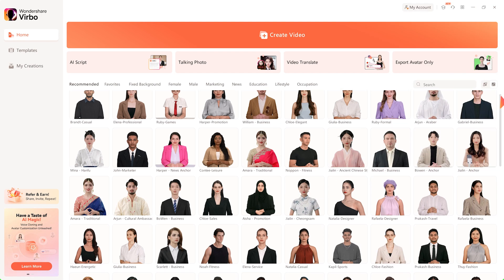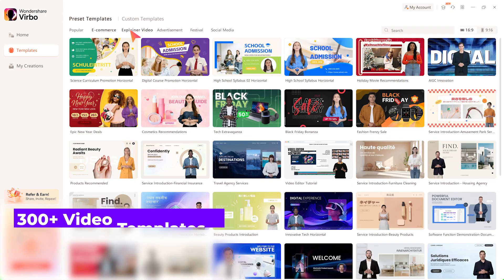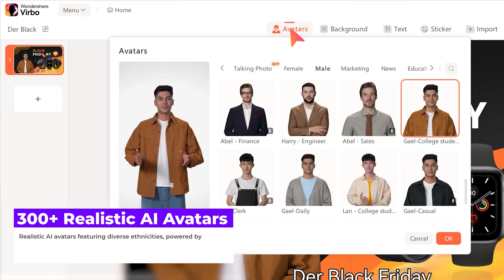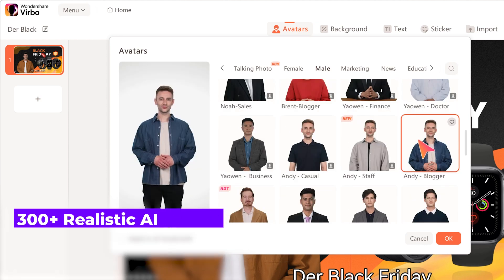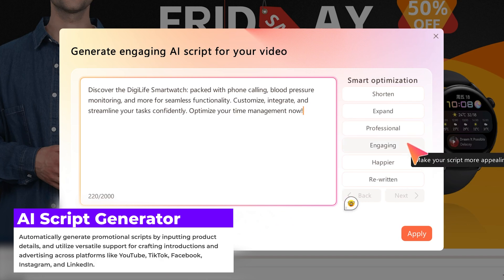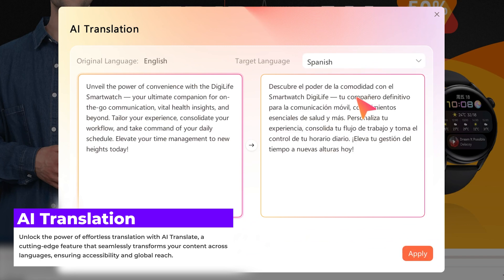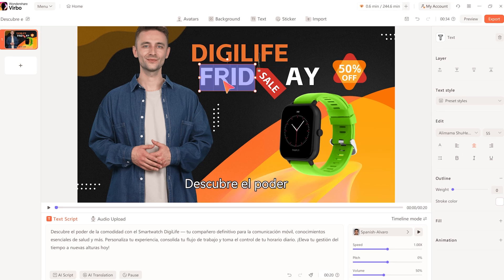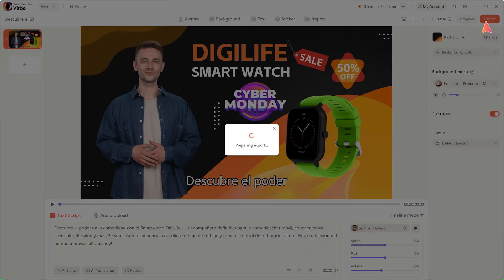How to make marketing videos with AI avatar and Voices | STEP BY STEP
Learn how to create marketing videos step by step using AI avatars and voices in Virbo AI video generator. Discover the power of artificial intelligence as it guides you through the process of creating engaging and effective marketing content that will captivate your audience and drive sales.

⏰Timeline:
0:00 Intro
0:06 Lauch Virbo App
0:17 Choose from 300+ Video  Templates
0:30 300+ realistic AI avatars and voices for your options
0:41 Type script or using AI script generator
1:00 AI translation
1:06 AI voiceover
1:18 Export

👥300+ Ultra-Realistic AI Talking Avatars: Discover the perfect AI spokesperson for your content
🌟300+ High-Quality and Editcable Video Templates: Instantly create captivating content with just a click, thanks to our extensive template library